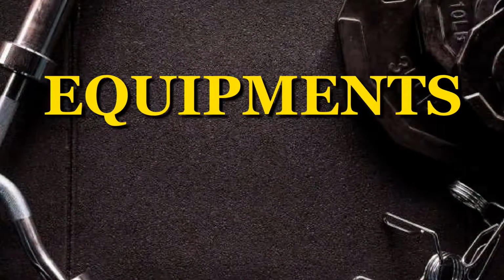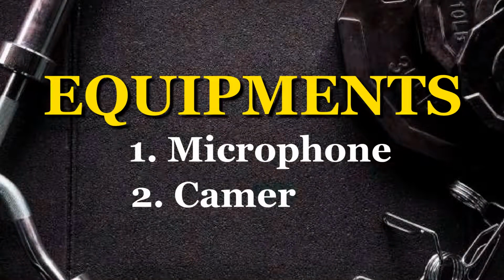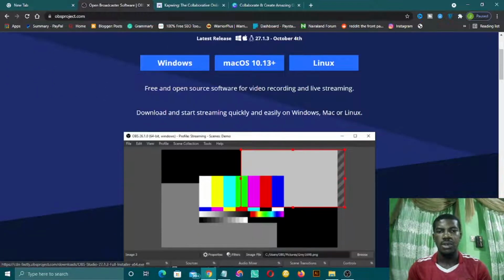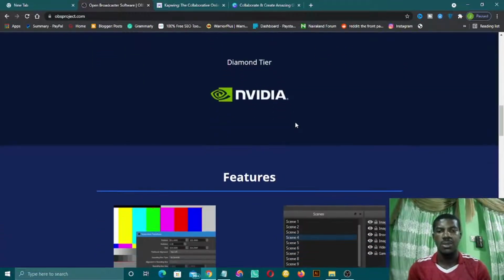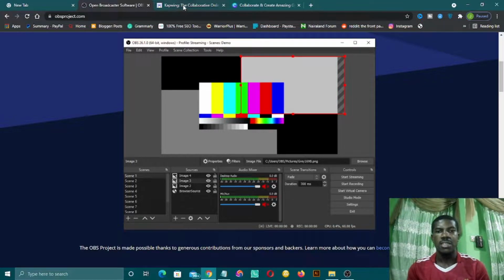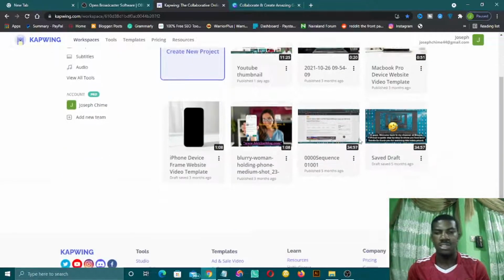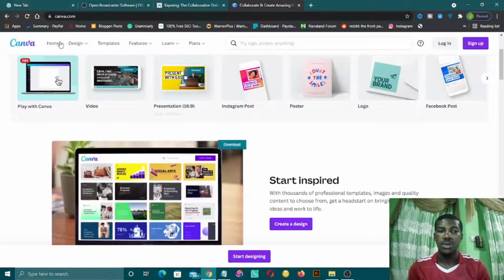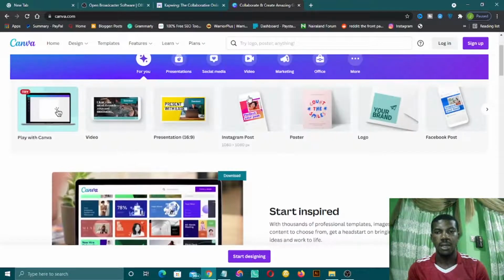Starting a YouTube Channel 2022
Starting a youtube channel 2022 is not a big deal with the advancement of technology which makes it possible for us to have a smartphone.
In this video, I will be showing you how to start a youtube channel 2022, how to start a successful youtube channel in 2022, how to grow your youtube channel fast, youtube channel ideas, and how to grow on youtube 2022, lot more.
During the duration of the training will be showing you the requirements, equipment/tools, software, needed to start up a youtube channel. lastly how to signup and upload our first video.

0:00 Introduction
1:30 Requirements
2:53 Equipment
4:05 Softwares
7:22 Sign Up
12:30 Uploading Video